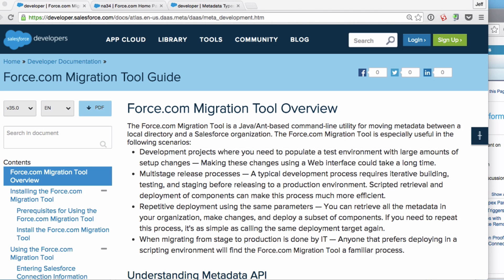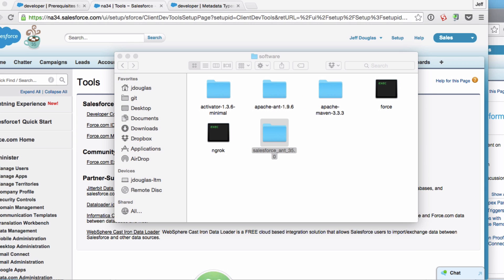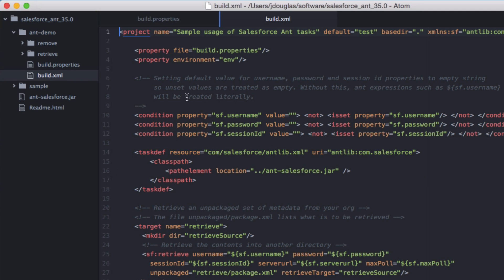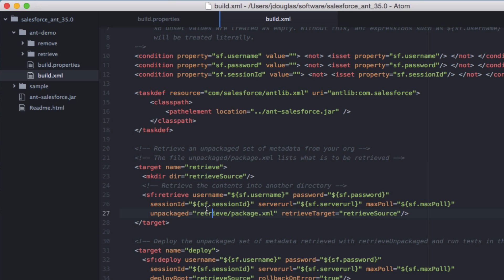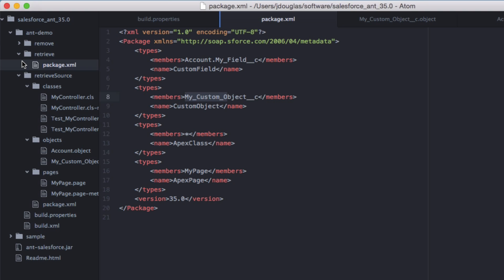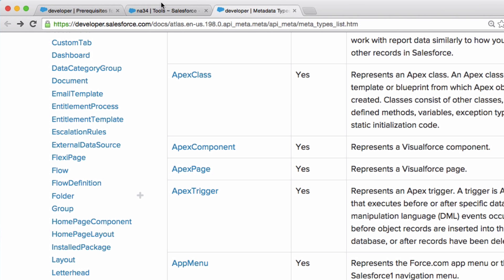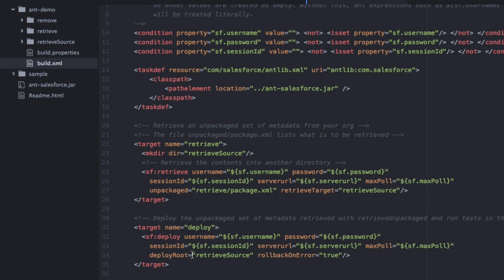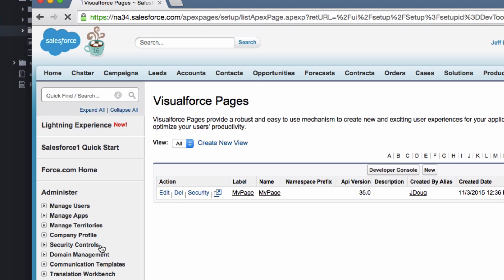Deploying Metadata with the Force.com Migration Tool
Walkthrough of the Force.com Migration Tool, how to install, use to retrieve metadata, deploy metadata from one org to another and delete metadata.